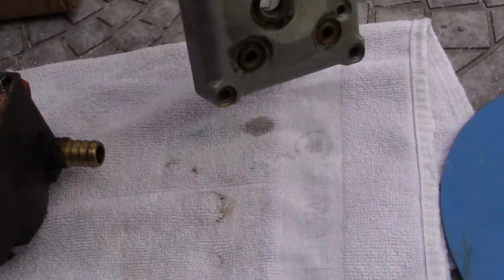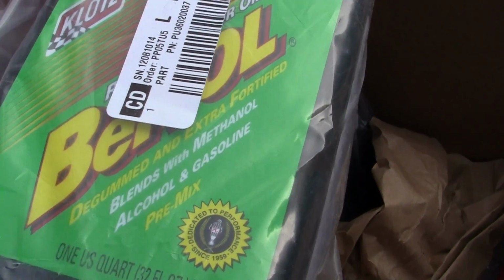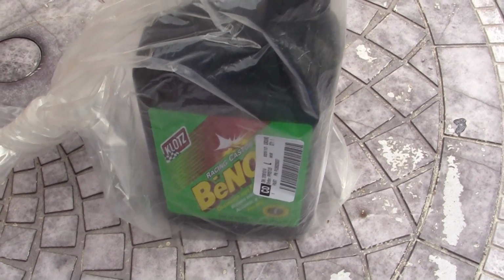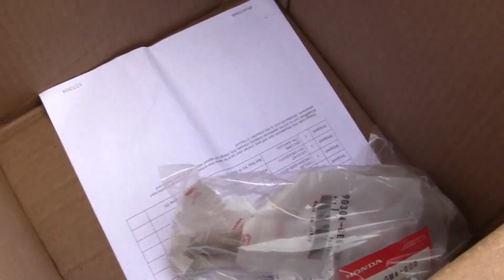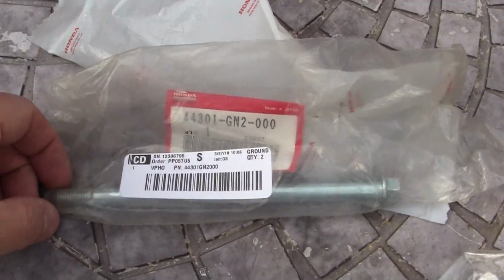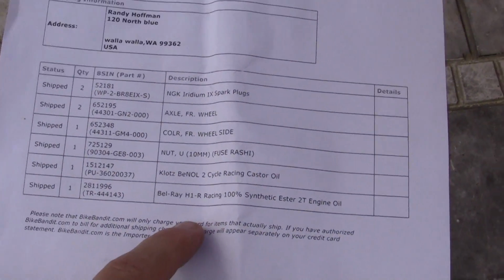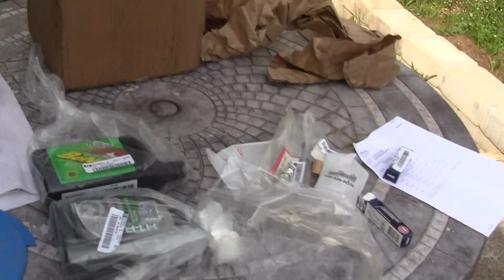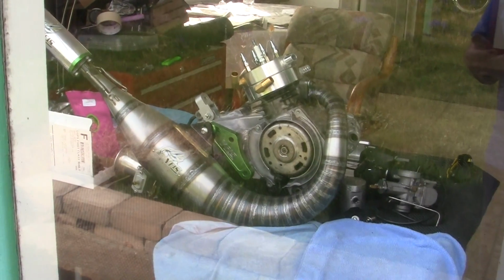202 - Operation Honda DIO= 120cc STROKER ENGINE.